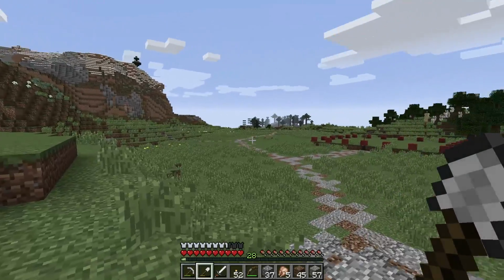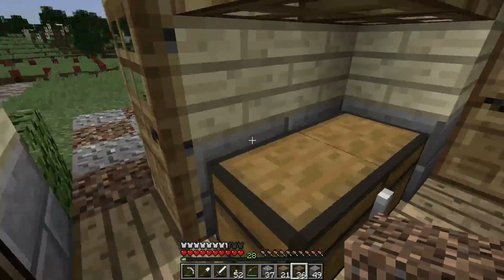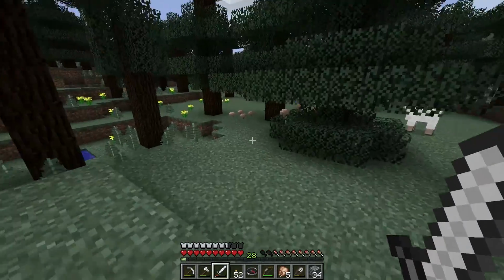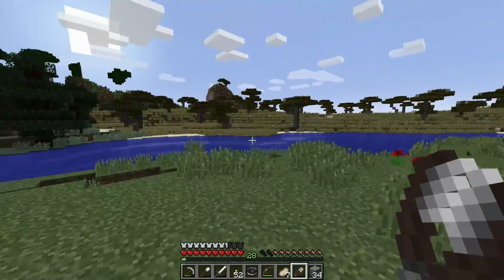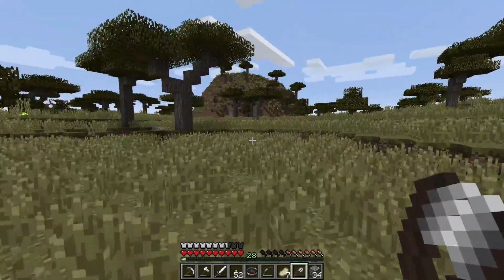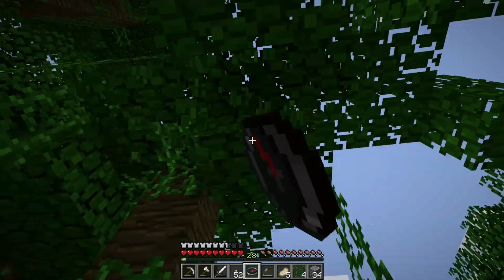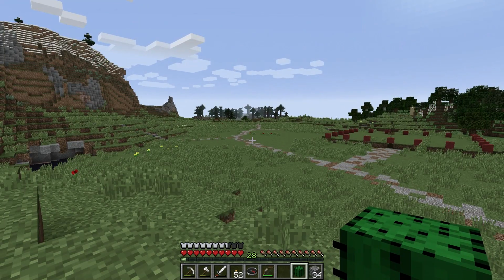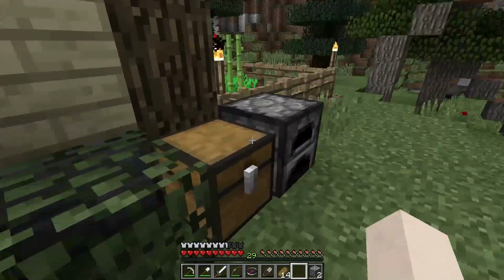Minecraft :: The Homesteaders Server Ep. 04 :: The One With The Desert Quest 2014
Follow Bud Sharpe's continuing adventures on The Homesteaders Minecraft server. The Homesteaders is a private, whitelist only server.